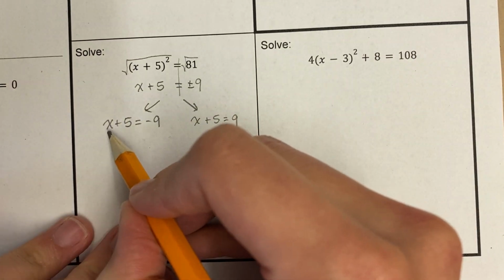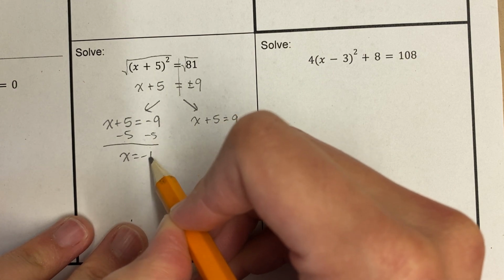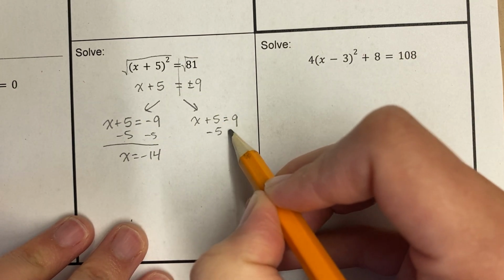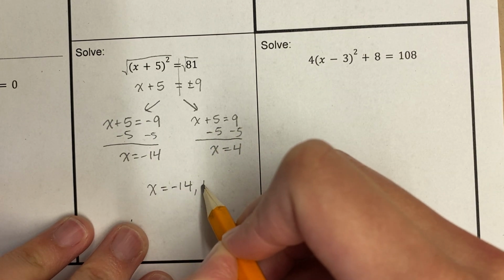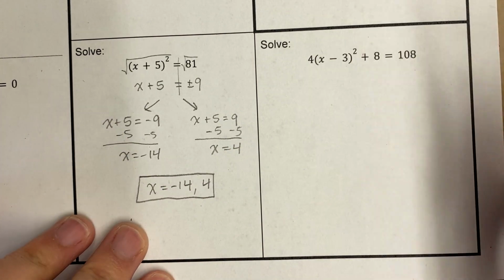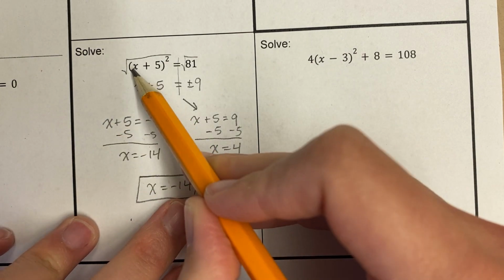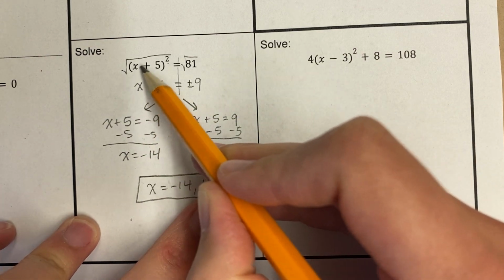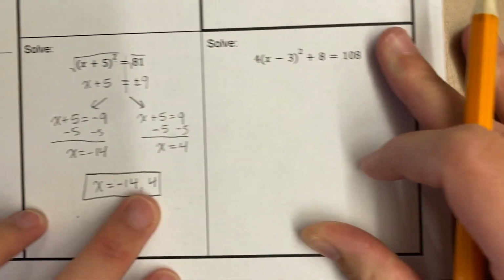Practice Test Video: Solve by Square Root